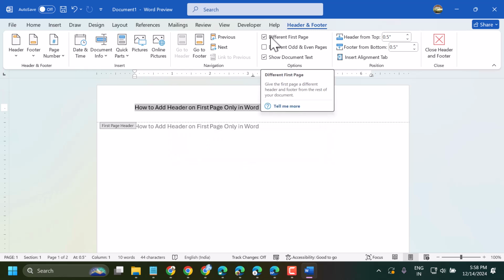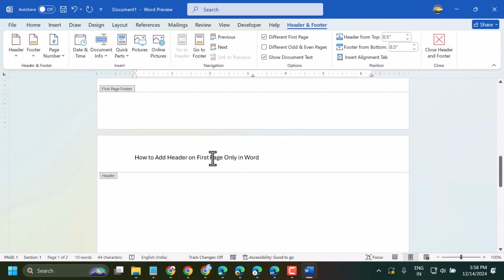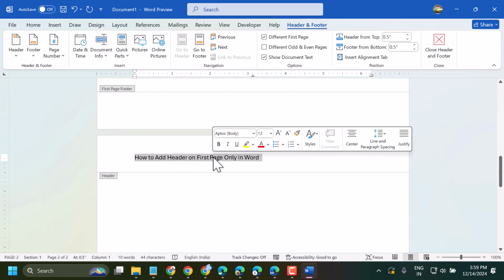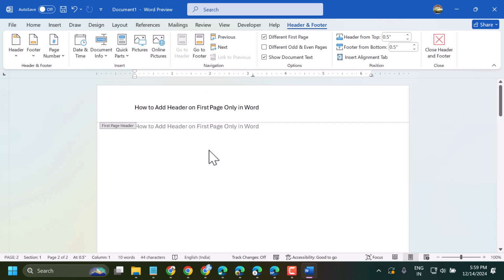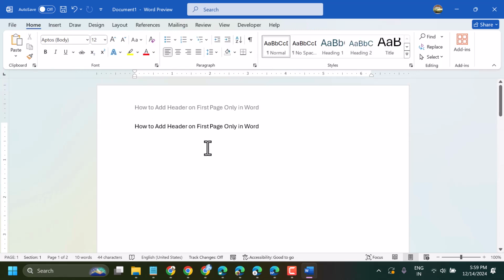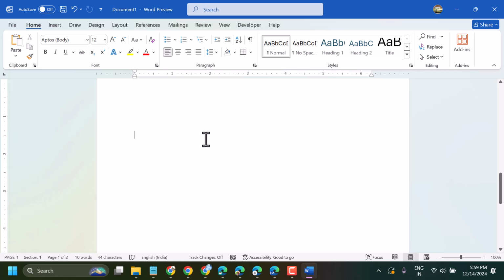[Solved] How to put header only on First Page in Ms Word